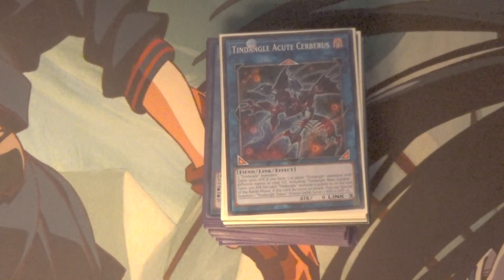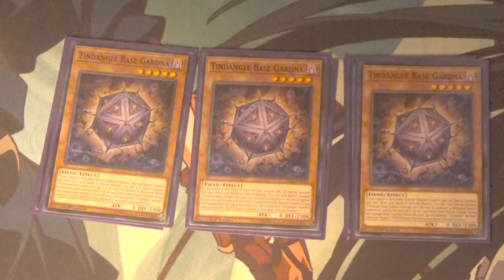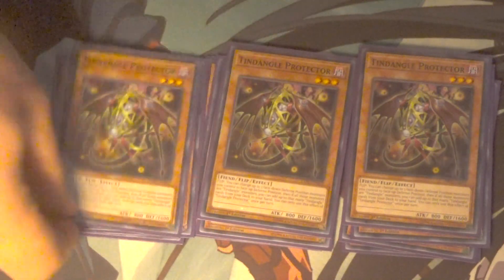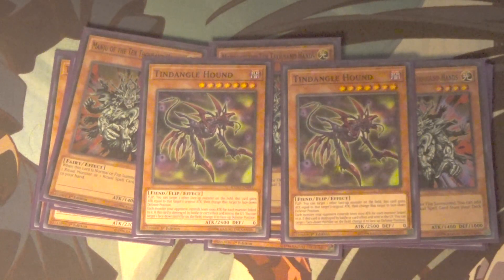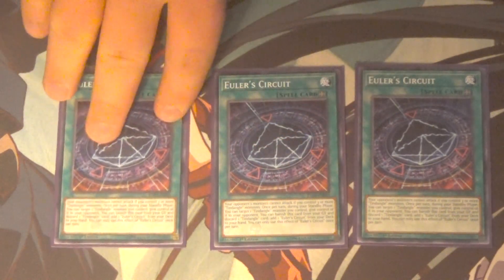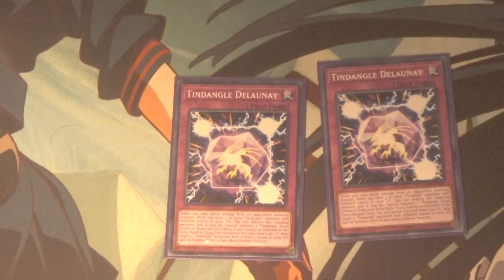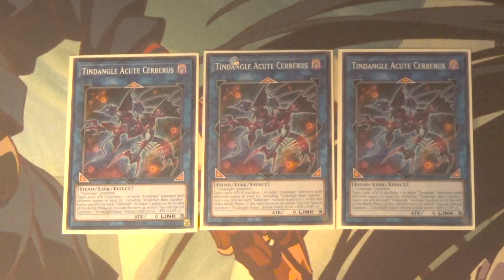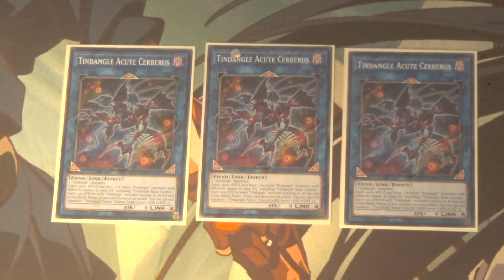Tindangle Deck Profile January 2018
DB and Devpro: Lowtier4life

Skype: Darkrai110

YgoAmino: Lowtier4life

Minds: @Lowtier4life

Amazon wishlists

Chris Styles/Cambrock223